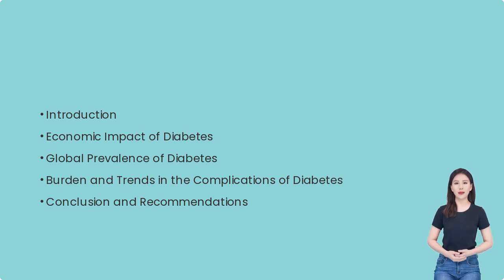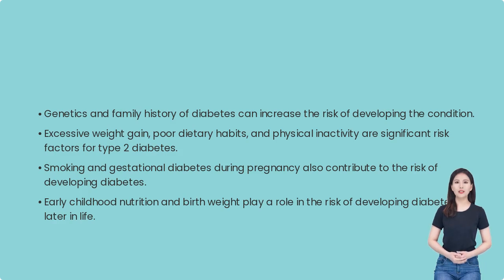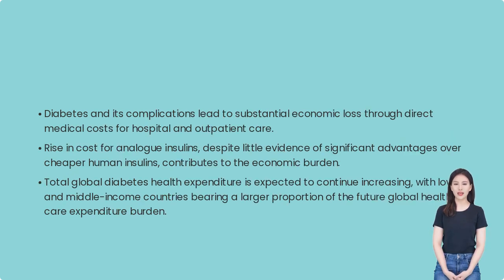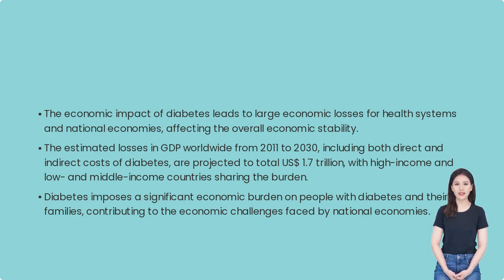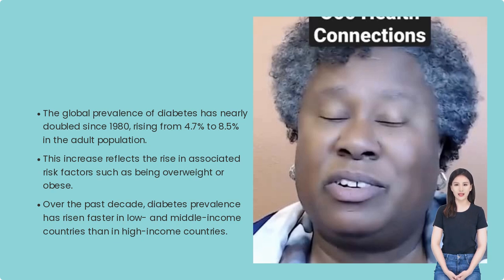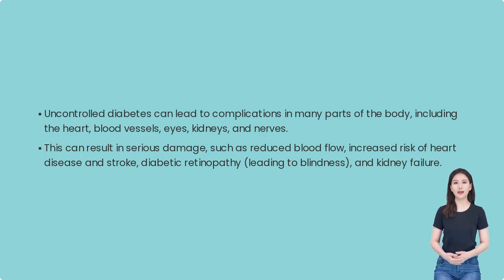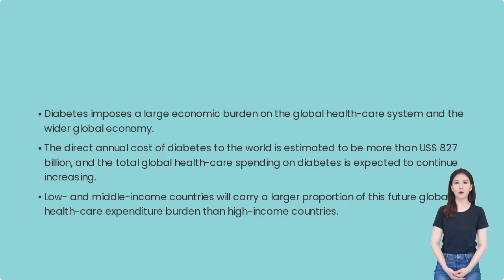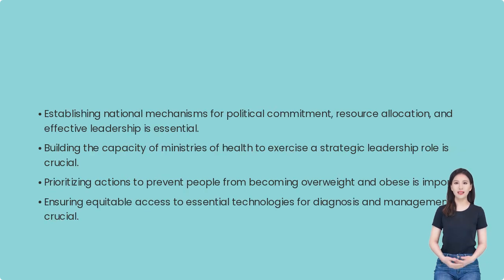Visualizing Global Type 2 Diabetes Prevalence